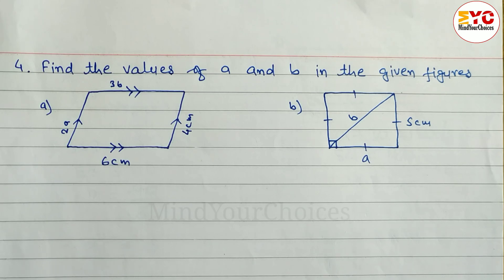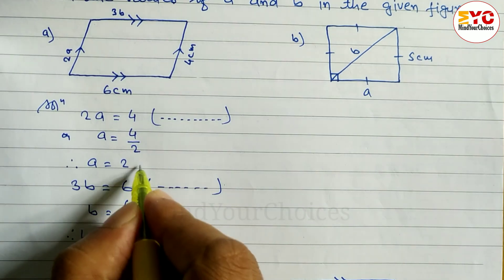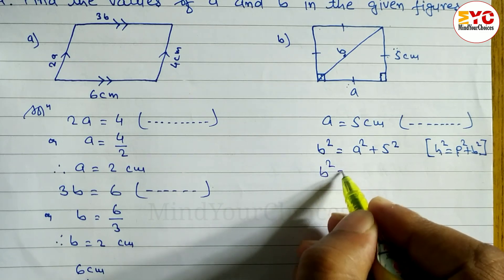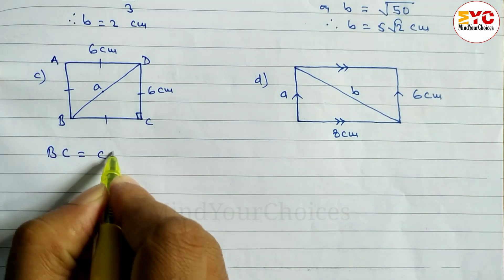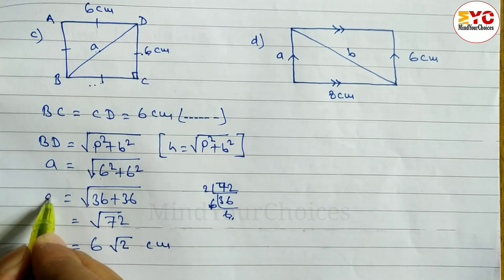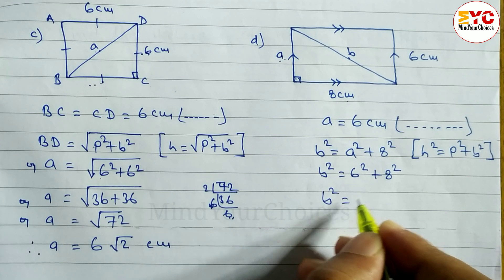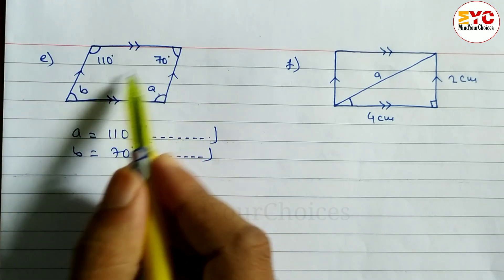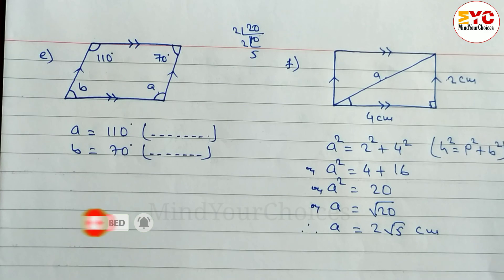Class 8 Geometry | Class 8 Maths | Geometry Parallelogram | Find The Value of x | BLE Model Question